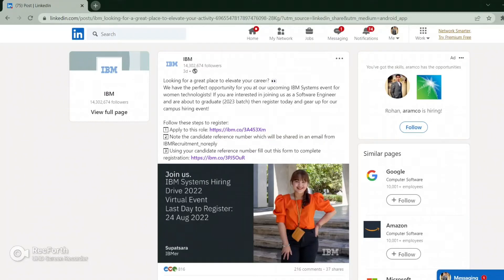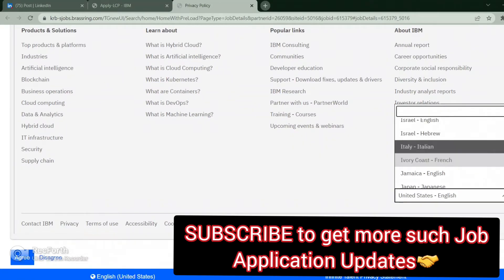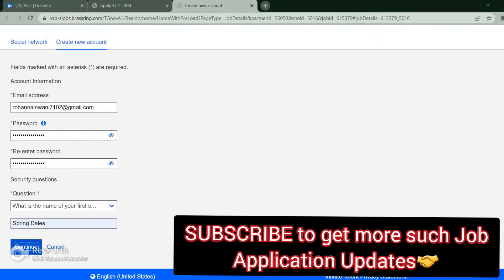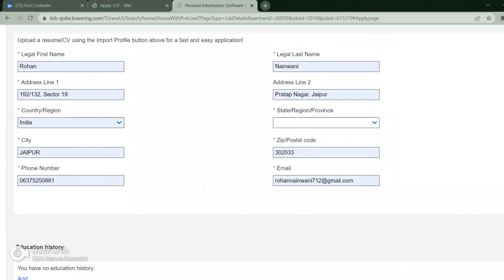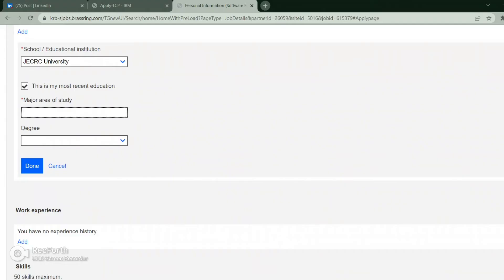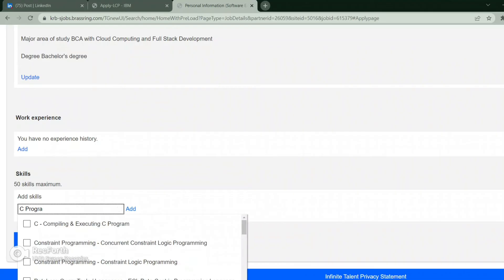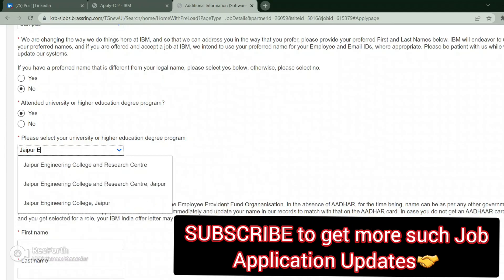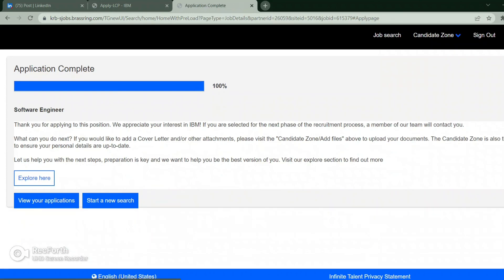IBM Recruitment 2022 | Process of how to apply step by step🔥IBM JOB for freshers and for experienced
IBM Recruitment 2022 | Process of how to apply step by step🔥
IBM JOB for freshers and for experienced: IBM step by step registration process is explained in this video of CSE Concepts with Parinita Hajra

We have the perfect career opportunity for you at upcoming IBM Systems event for women technologists! If you are interested in joining IBM as a Software Engineer and are about to graduate (2023 batch) then register today and gear up for our campus hiring event!

IBM Recruitment 2022 |No Fee | IBM Vacancy 2022 | Work From Home Job | IBM Jobs 2022 | MNC Jobs 2022
क्या आईबीएम में काम पर रखना मुश्किल है?
What is the package of IBM for freshers 2021?
Does IBM hire freshers in India?
What is the salary of ASE in IBM?
ibm recruitment 2022 registration
ibm off campus drive 2022
ibm recruitment 2022 associate system engineer
ibm recruitment 2022 last date to apply
ibm associate system engineer recruitment process 2022
ibm careers
ibm recruitment 2022 for bca
ibm off campus drive 2022 last date

Technical Government Job all Over India,Government Jobs in Mumbai | Mechanical | Technical Government job all over India| Chemical | Electrical | Electronics | Canara Bank Recruitment 2022 |Allahabad Bank of India recruitment 2022 | FCI Recruitment | Gujarat Govt Jobs |Food Supply Department Recruitment 2022 | High Court Recruitment 2022 | Fci vacancy 2022 | Axis bank recruitment 2022|Work from home Job|Latest Jobs|
Latest govt jobs 2022 |Central Railway Recruitment 2022|Punjab Govt Jobs may 2022|Technical Government job all over India|BOB Bank Recruitment 2022| Technical Government job all over India|Social Welfare Officer recruitment 2022| Post office recruitment 2022| Post office Bharti 2022 | Bank Vacancy 2022 may,Google Recruitment 2022 apply Online,Bank of India Vacancy 2022,Govt Jobs in april 2022,Google Recruitment 2022,WIPRO Recruitment 2022,Railway Recruitment 2022 |Axis Bank recruitment 2022|Amazon Recruitment 2022||Technical govt job meet Channel|SBI Bank Recruitment 2022|Canara Bank Recruitment 2022|12th Pass Jobs|PNB Bank Jobs 2022|Diploma Vacancy 2022